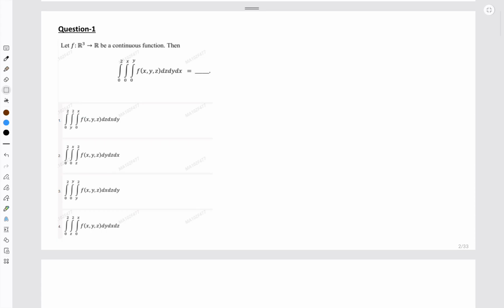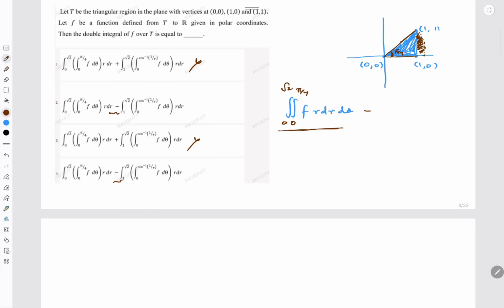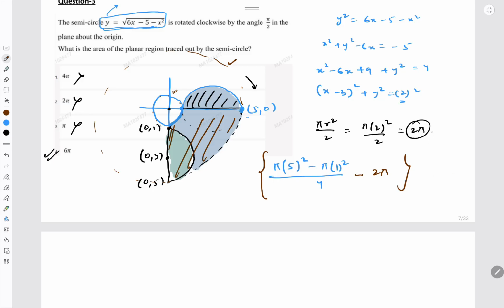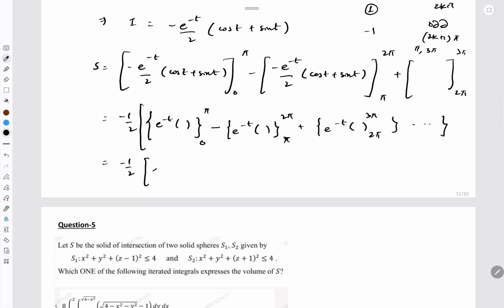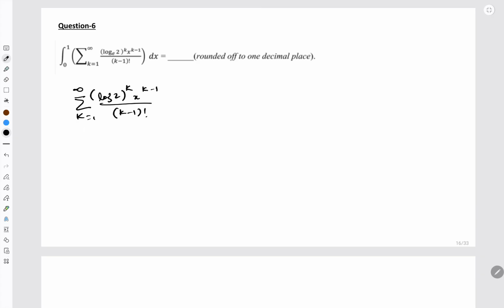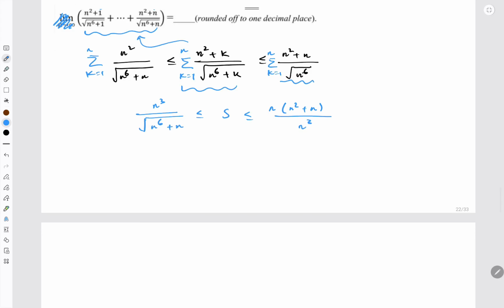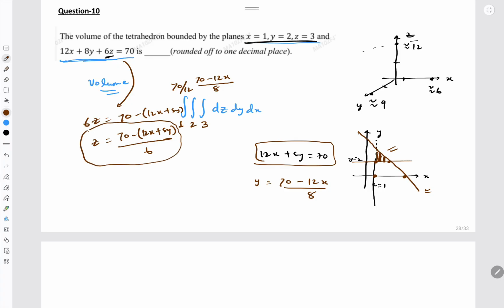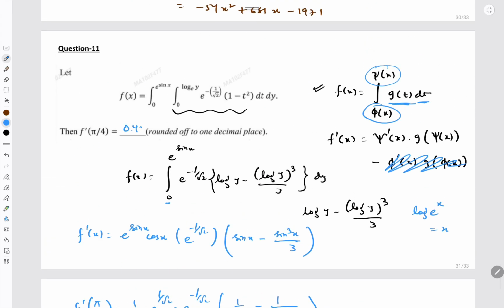IIT JAM 2026 Integral Calculus Solutions by AIR 114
The IIT JAM 2026 Mathematics Response Key has been released, and in this video, I provide a complete discussion of the Calculus questions, including Integral Calculus and Limits, with detailed step-by-step solutions.

This session includes:

• IIT JAM 2026 Calculus full solutions
• Integral calculus problem discussion
• Limit and continuity-based questions
• Answer key verification
• Conceptual explanation and shortcut methods
• IIT JAM problem-solving approach

If you are checking your responses using the official IIT JAM 2026 answer key, this video will help you verify your answers and understand the correct mathematical reasoning behind each solution.

This discussion is also useful for IIT JAM 2027 and 2028 aspirants preparing Calculus from previous year questions.

Timestamps:
00:00 Introduction
00:28 Question 1
06:04 Question 2
11:22 Question 3
17:41 Question 4
28:42 Question 5
32:24 Question 6
35:41 Question 7
38:53 Question 8
42:11 Question 9
46:00 Question 10
54:18 Question 11